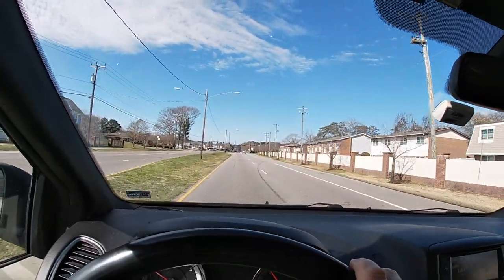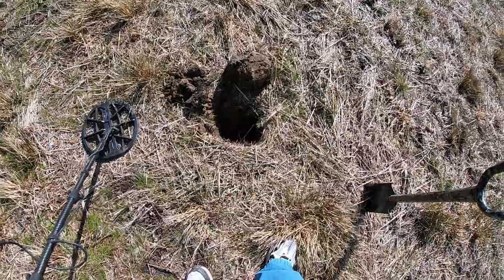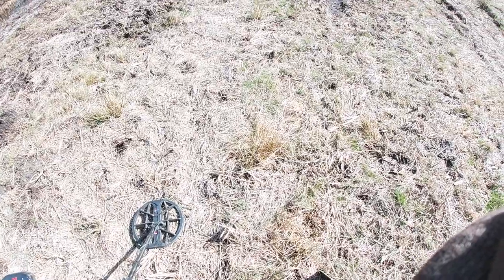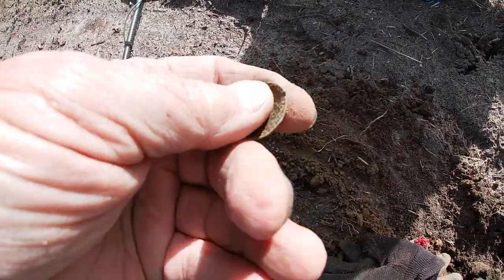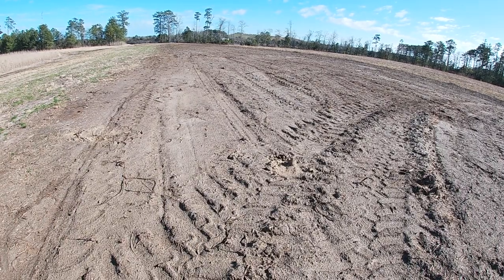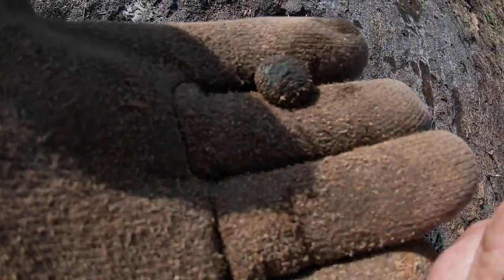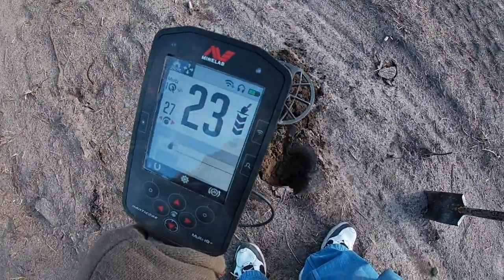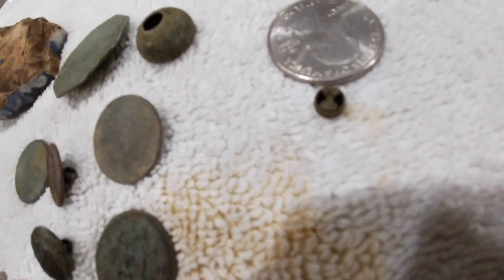Manticore was on the buttons once more - Sunday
well i hunted in like for patterns today.

All-terrain fast and deep
prospecting
beach general.
all-tweeain general

so far for this spot and me, i like: all-terrain, general and beach surf and sea. did not use surf and sea today. stand by for more and i hope more buttons. where are the coins??